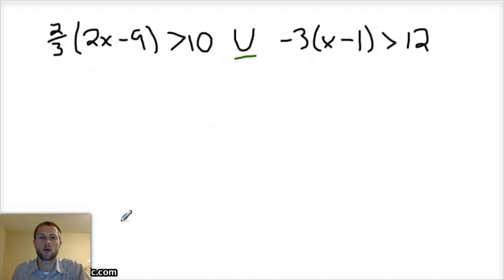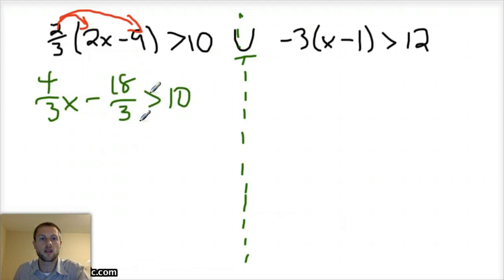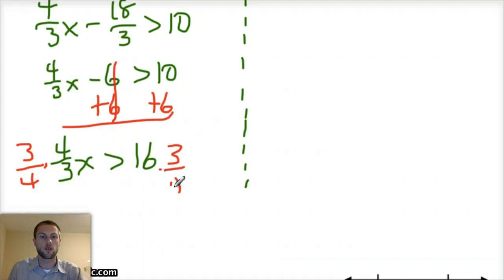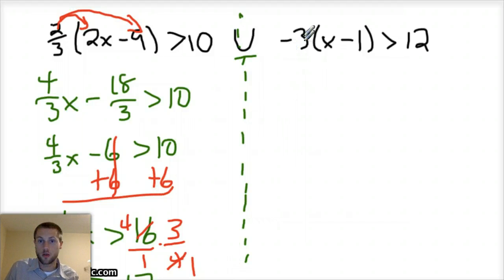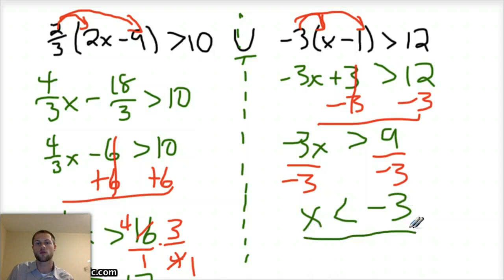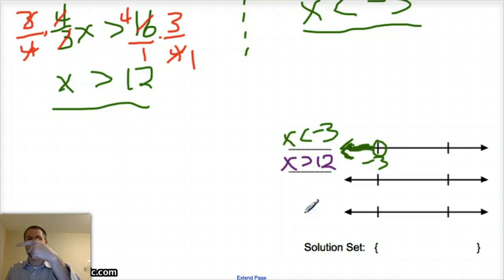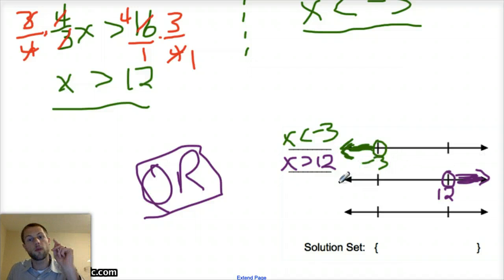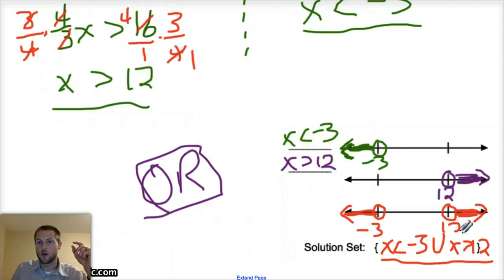Solving an OR Compound Inequality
Let's take a look at solving a compound inequality that uses the OR conjunction.